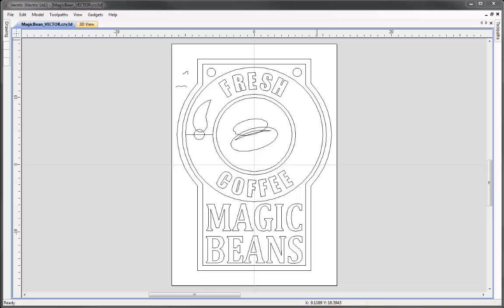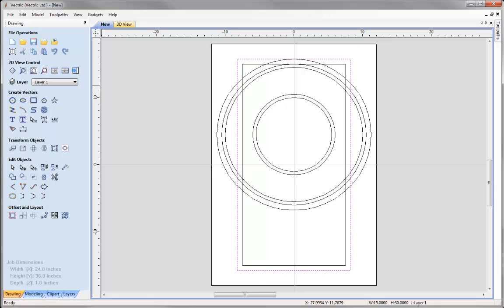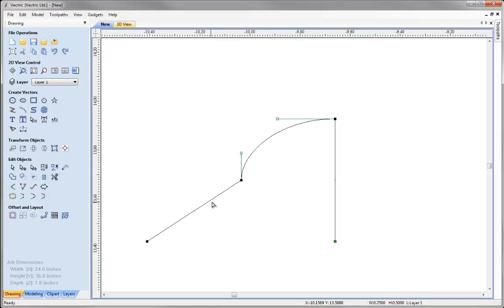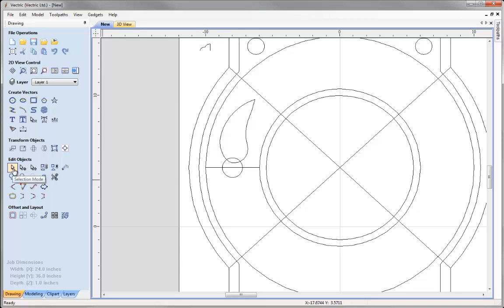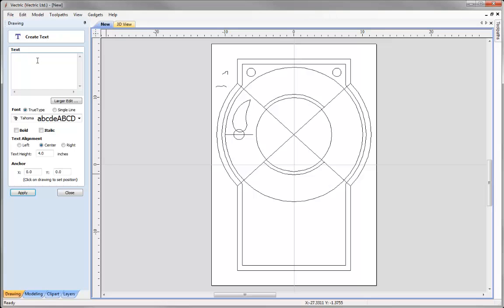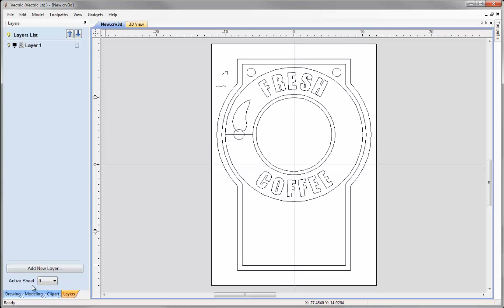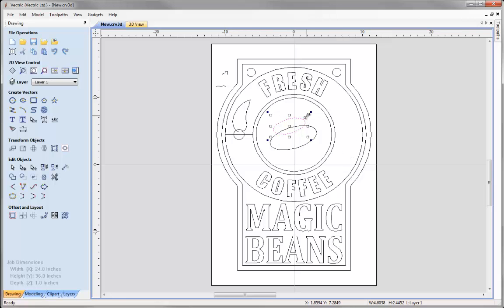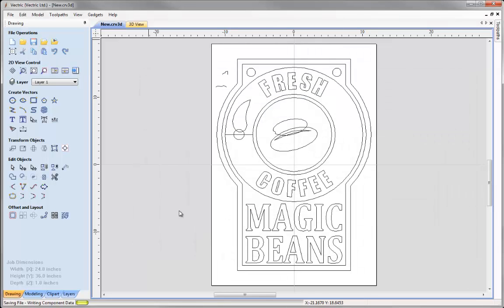Vectric V8 Tutorials - Magic Beans Drawing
***PLEASE NOTE: This Tutorial was created to demonstrate the features in V8 which is no longer the current software available, and is here for reference to customers using V8. Please refer to the latest software playlist for the current set of tutorials.*** This tutorial touches on lots of different ways to create and edit vectors to generate the layout for a coffee shop sign. We start by drawing and combining different shapes then offsetting them to create new vectors. Then we look at the node edit mode to control the shape of a vector, and how you can easily create and edit text in the software.